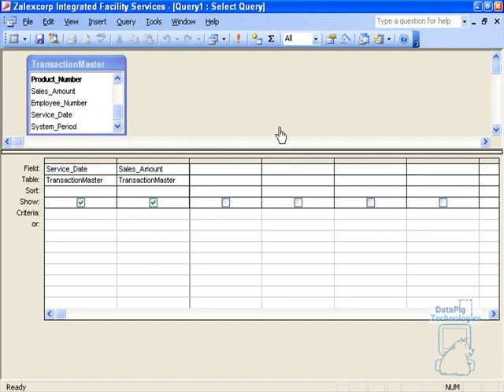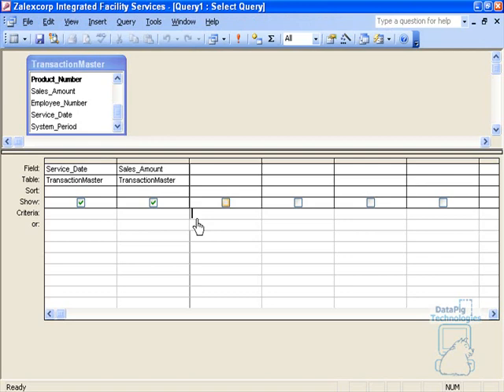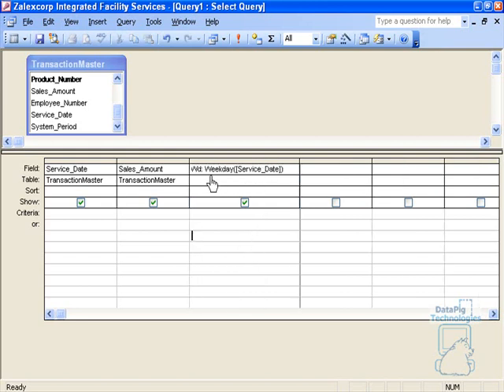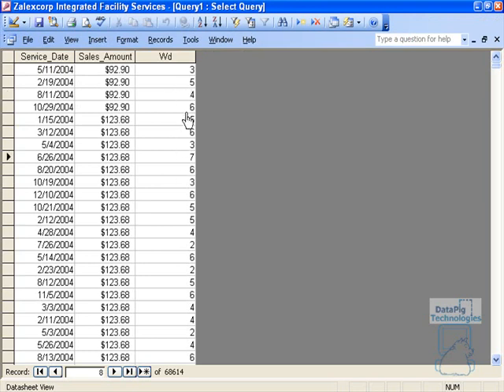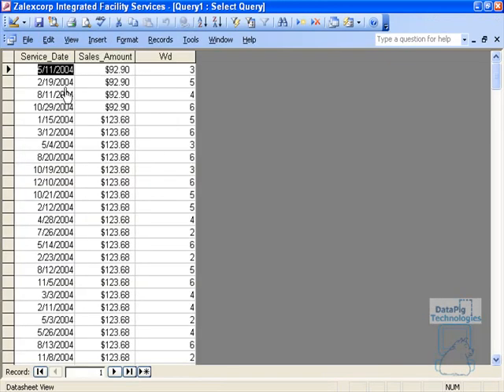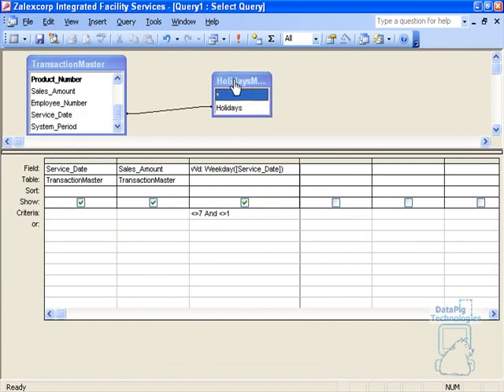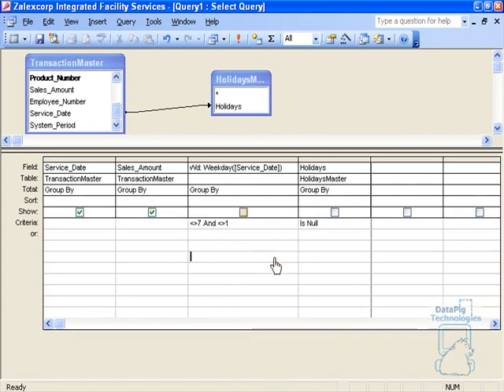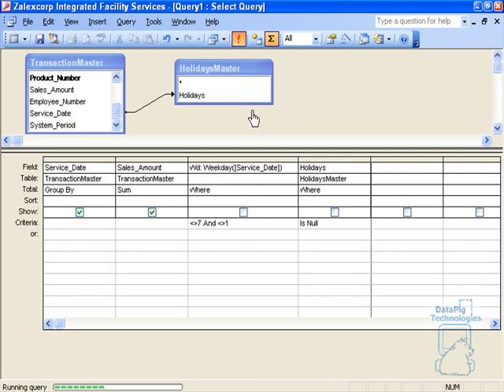Using the Weekday function to show only Workdays in an Access Query ~ DataPig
This video demonstrates how to use the Weekday function with a series of Dates to identify only the workdays (Mon-Fri). It also shows how to include a holiday table to avoid holidays in the workdays result.